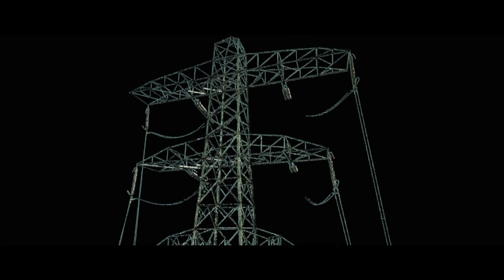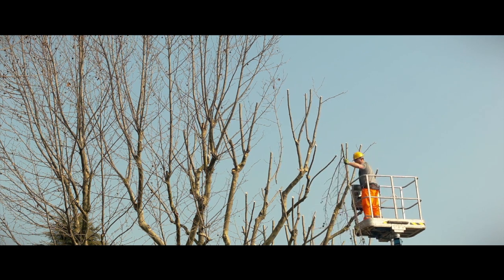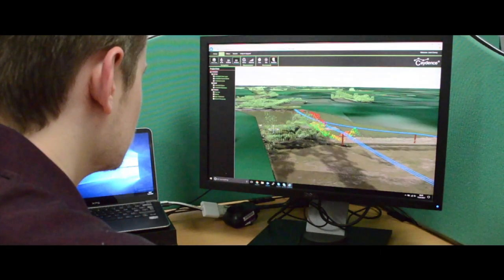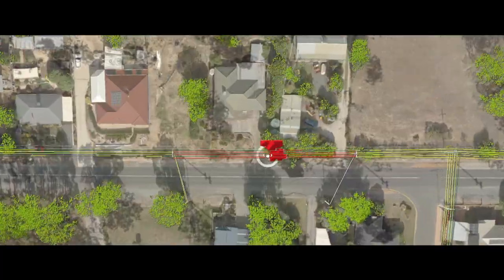Durham University and NM Group Knowledge Transfer Partnership: Vegetation Analytics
See how a Knowledge Transfer Partnership between Durham University and NM Group has helped to develop a system to model vegetation around power lines using aerial laser scanning, to help utility companies minimise the risk of power outages caused by vegetation.